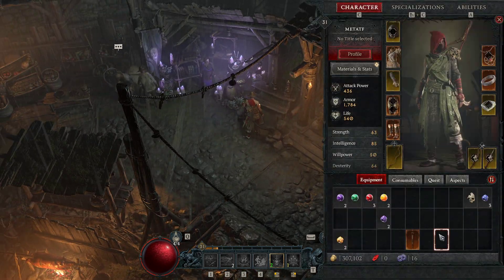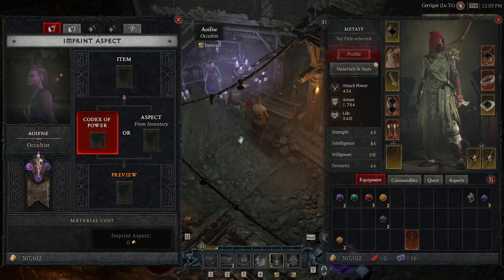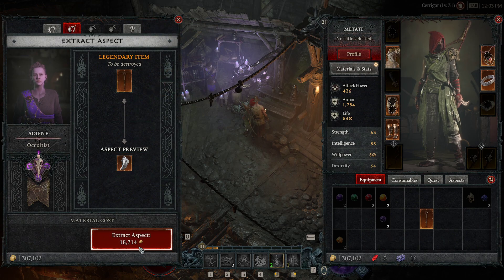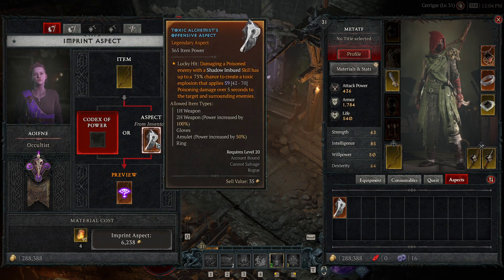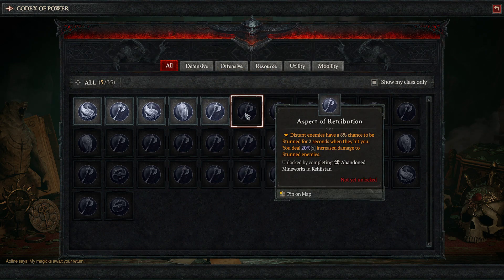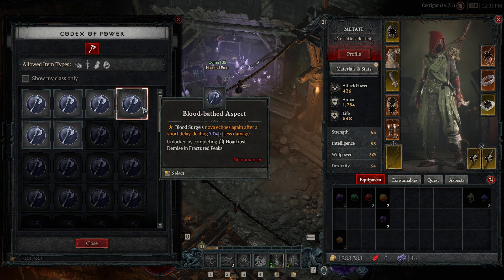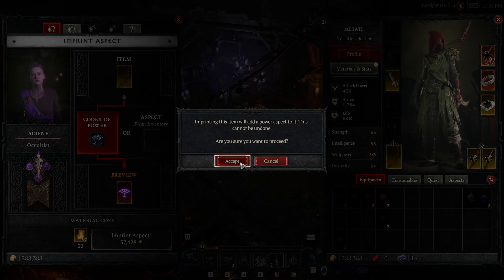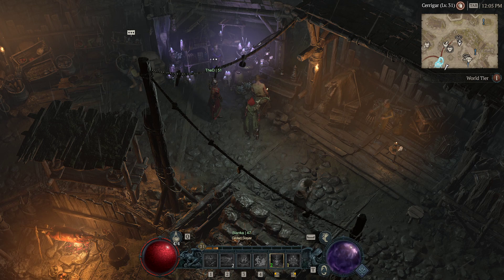How to turn Rares into Legendries Diablo 4! (Occultist Guide)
This guide will teach you how to imprint aspects onto your wepons!